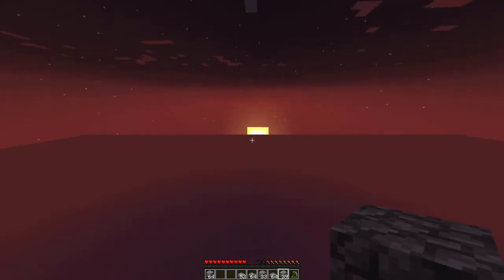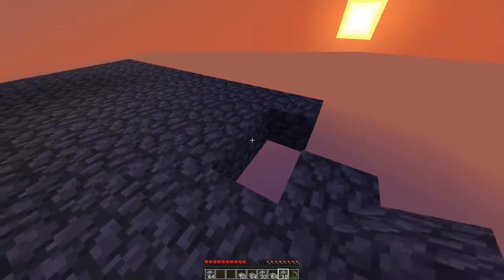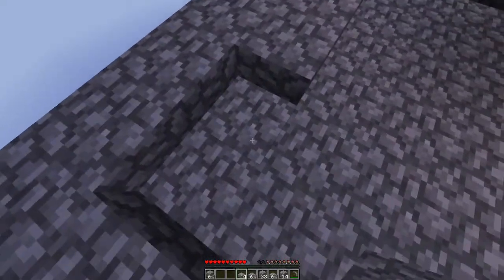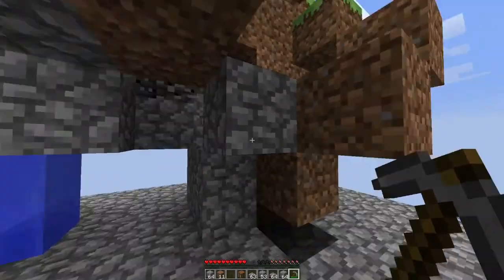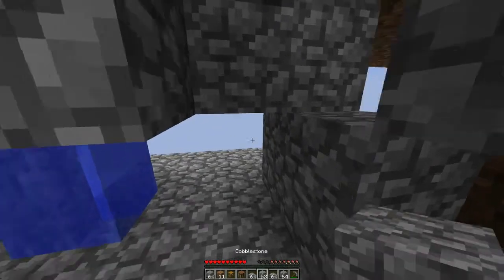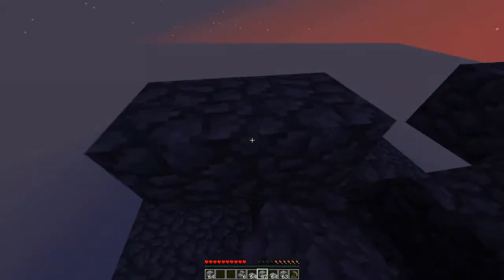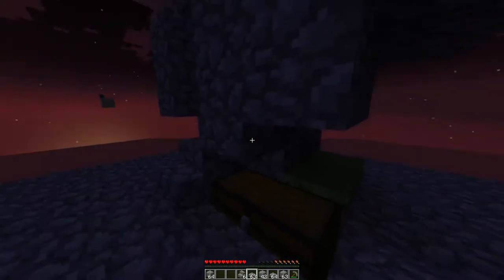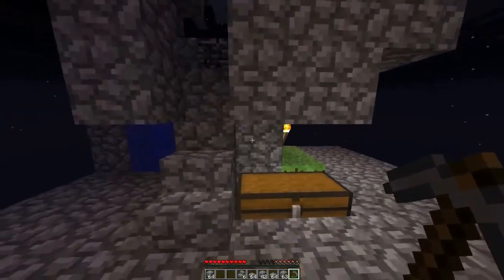The End Of Skyblock: Episode 2 - Goodbye Dirt Platform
Minecraft Version 1.7.10 (Vanilla)

Screenshots for opening and closing screens taken by me in this Minecraft world.

Opening: Lost Lander - Dig (how it feels to lay in the soft light)

Closing: AVOX - The Passage
Support the artist!